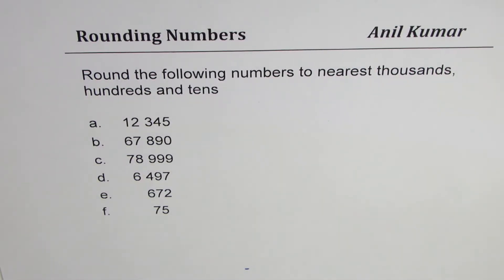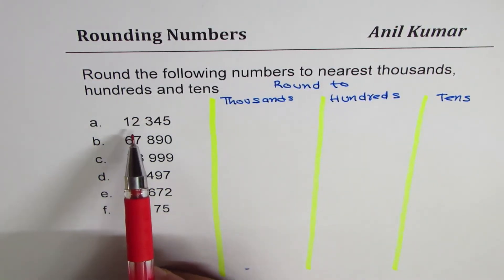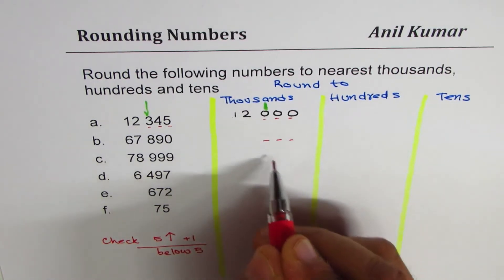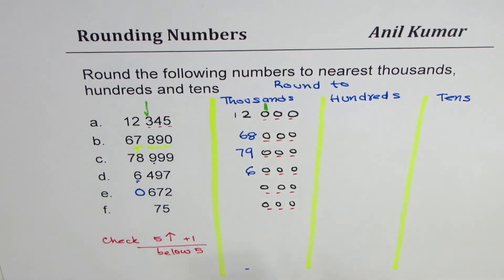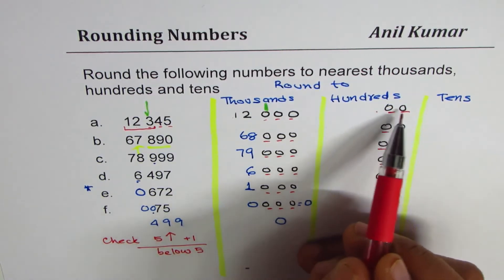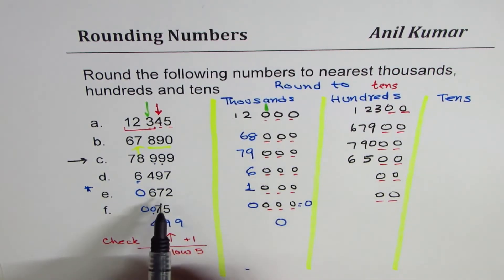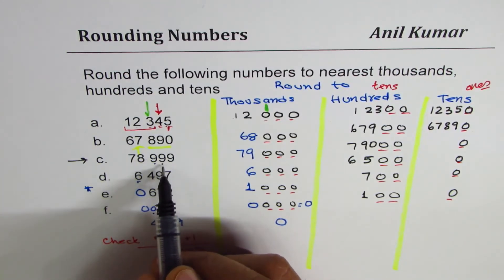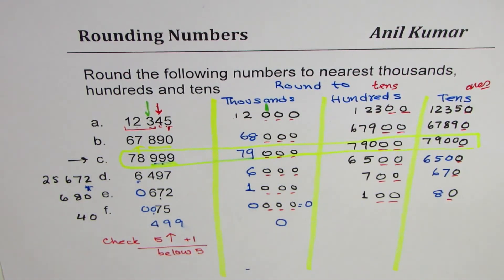Round Numbers to Thousands Hundreds and Tens